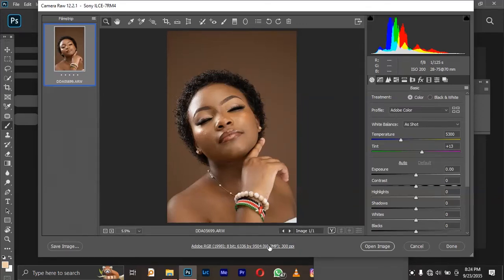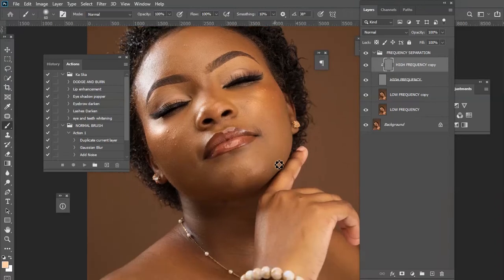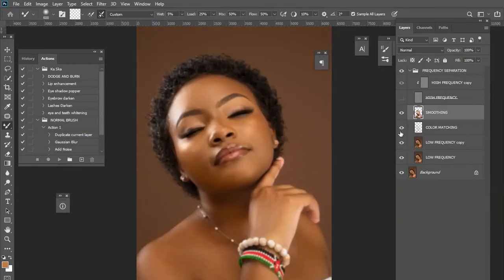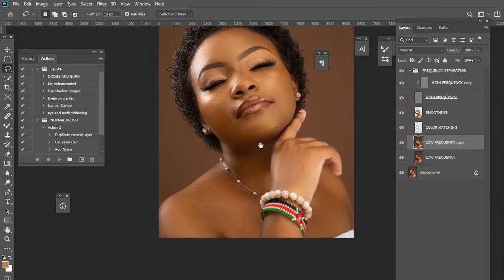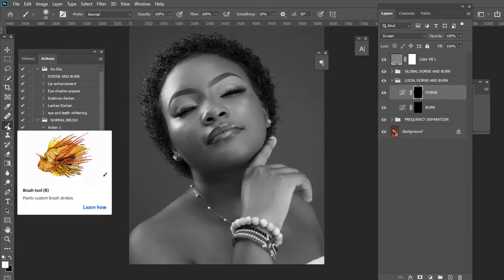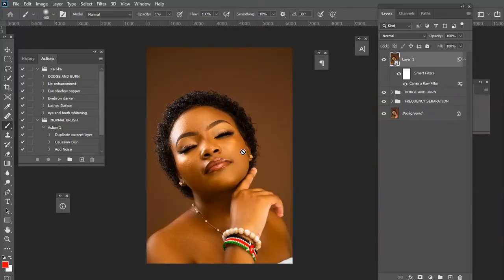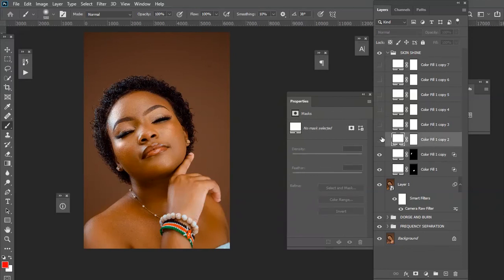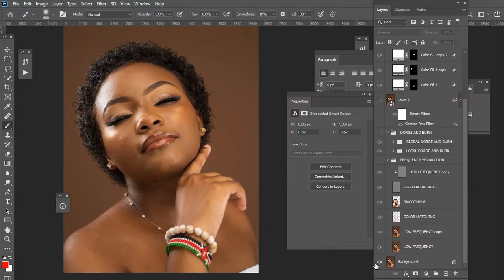High-end Skin Retouching for Beginners Photoshop Tutorial | Step by Step.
In this tutorial, Learn about skin Retouching from the very start to the very step by step. Unlike so many tutorials that don't explain skin Retouching in details. Learn how to edit or process your raw images in Photoshop, remove blemishes, frequency separation, how to master dorge and burn, eyes and teeth whitening,color grading and lastly how to export photos the best way so that there is no color change or shift.

photography credits: @phidolin

This will also provide me with a 10% commission that will greatly help in supporting this channel and its growth.

7lIf you want to add some extra flavor to your shot, cause the image looks too clean p and digital, than watch my film emulation tutorial! 🔥
With DEHANCER you can make unique film look inside of Davinci Resolve.
The film stocks are stunning and there are presets for the effects so you don’t have to  make a lot of adjustments to look good.
It’s just a few click and you’re done.

Ka Ska is a You tube channel dedicated to creating Adobe Photoshop tutorials i have.
If you enjoy my videos,the best way to support is to simply subscribe to the YouTube channel by pressing the red button and turning on the notifications button so you're going be among the first to know when a new video comes on out. God bless you:)